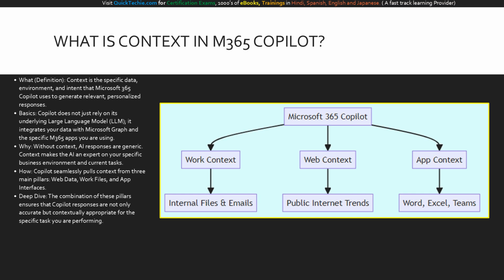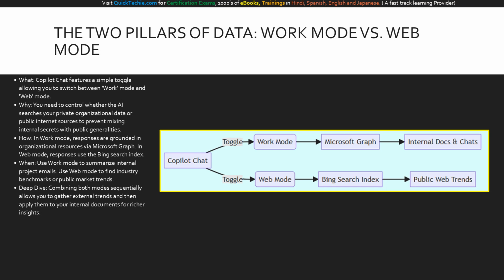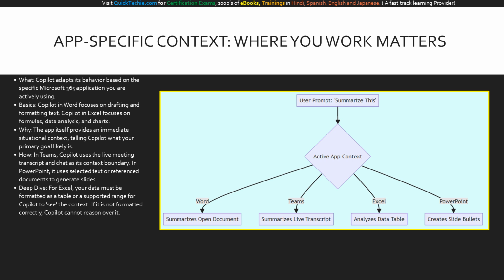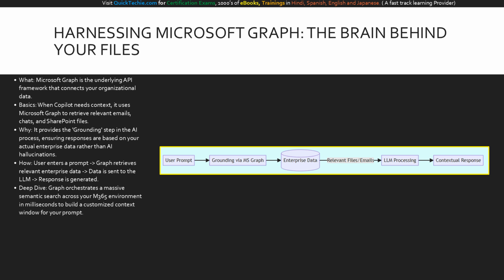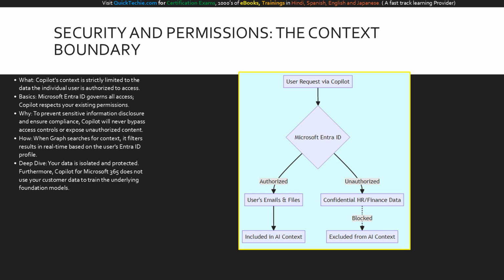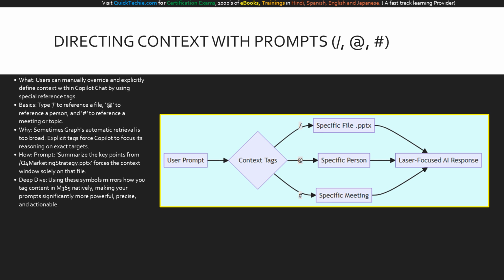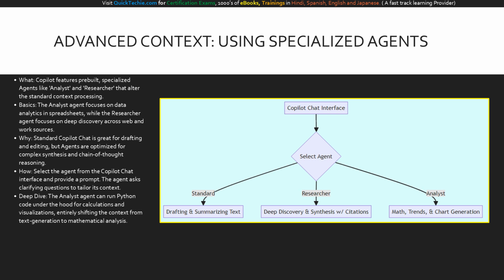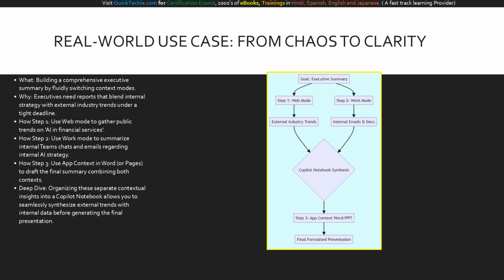Module-6 Mastering Microsoft 365 Copilot How Context Shapes AI (Microsoft AB-730 AI Business Prof)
Mastering Microsoft 365 Copilot: How Context Shapes AI | Microsoft AB-730 AI Business Professional | Module 6

Welcome to Module 6: Mastering Microsoft 365 Copilot – How Context Shapes AI, part of the Microsoft AB-730 AI Business Professional Certification training program. This module explores how context, data, and user intent influence AI outputs and how to optimize results using contextual inputs within Microsoft 365 Copilot.

Aligned with Microsoft certification standards, this module helps you understand the importance of context in improving AI accuracy, relevance, and business outcomes.

What You Will Learn:

Understanding the role of context in AI-generated responses
How Microsoft 365 Copilot uses organizational and user data
Structuring inputs for better contextual AI outputs
Improving accuracy using prompts, data, and intent signals
Real-world business scenarios leveraging contextual AI
Best practices for secure and responsible AI usage

Why Context Matters in AI:
Context is the key to unlocking precise and meaningful AI outputs. Proper use of context enhances decision-making, reduces errors, and improves productivity across business workflows.

Who Should Learn This:

IT leaders and consultants
AI practitioners and learners

Learn how to control and refine AI outputs by mastering context-driven interactions with Microsoft 365 Copilot.